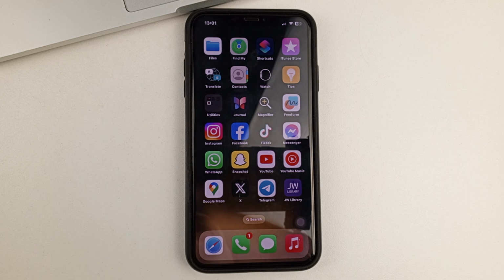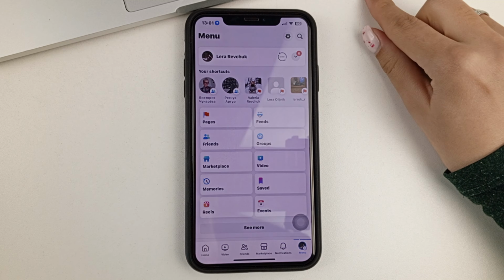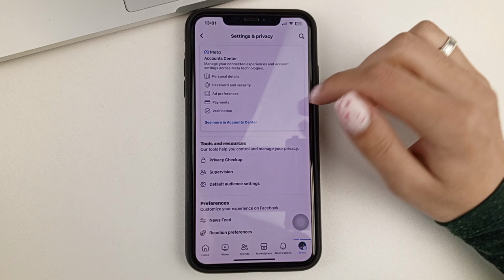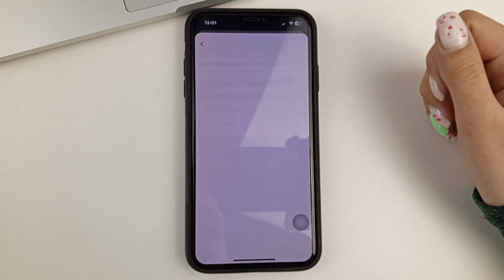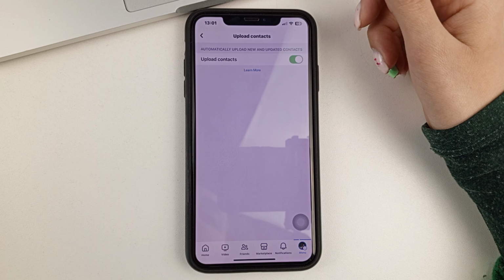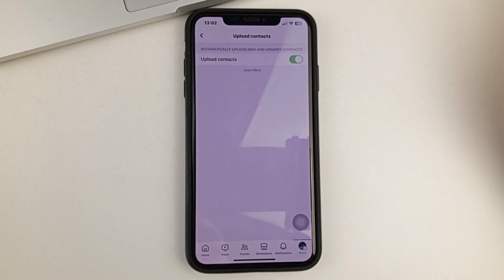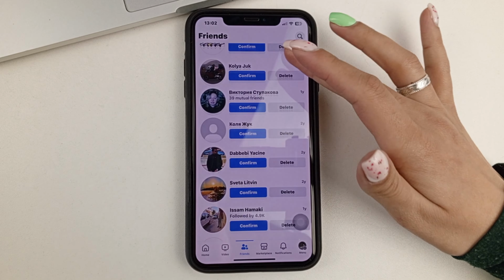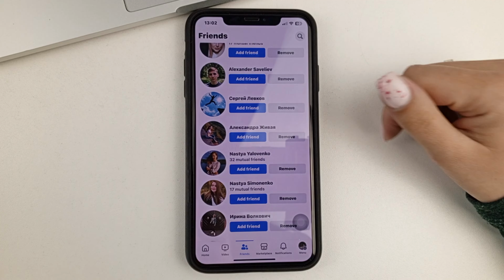How To Search Facebook Account By Phone Number - Full Guide